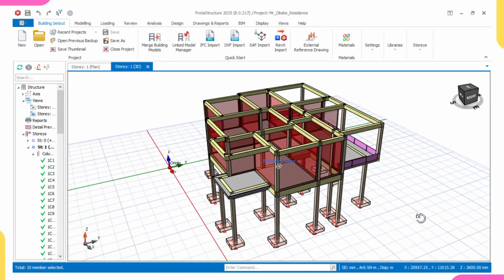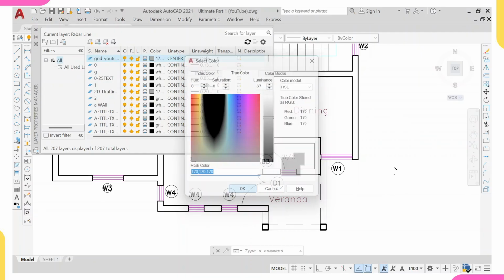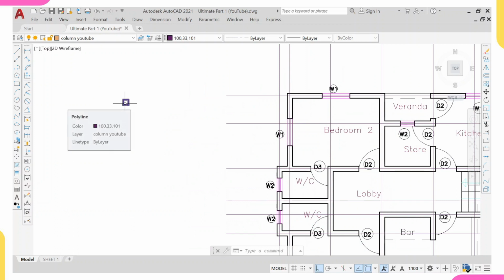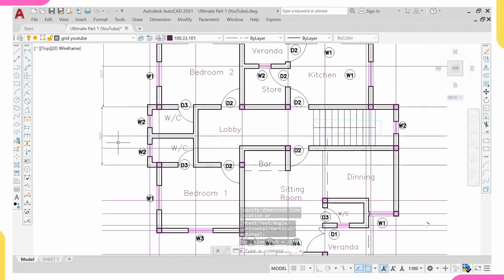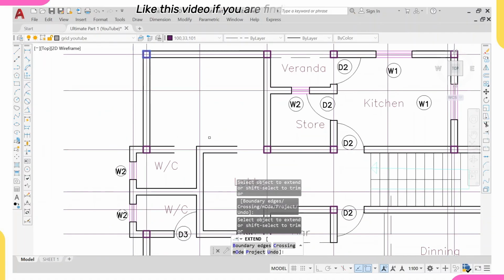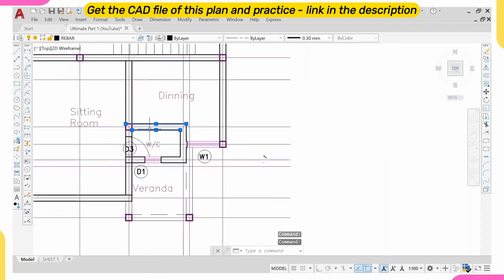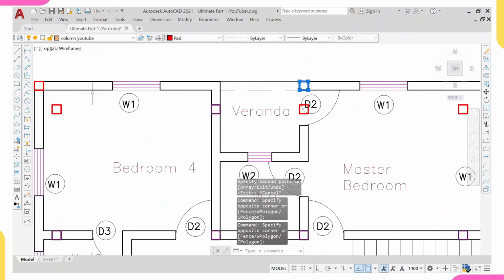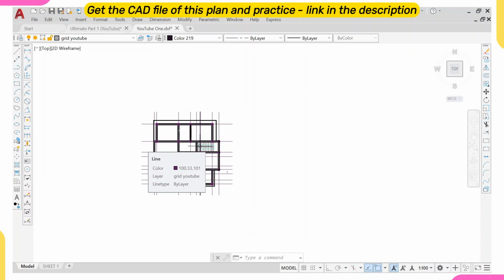Structural Framing 101: Governing Principle in Column, Beam & Slab Placement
Practice with the same file and sharpen your skills.

VIDEO DESCRIPTION
Welcome to this Ultimate Beginner’s Guide to Prota Structure.

In this video, I’ll walk you through the must-know basics of RC design using Prota Structure. Whether you're a student, a structural engineering enthusiast, or a practicing engineer, this is the perfect place to start your journey.

What You’ll Learn:
Governing principles in column, beam, and slab placement
How to create a proper structural framing layout
Step-by-step RC modeling in Prota Structure
Prota Structure interface overview

By the end of this video, you’ll have a solid foundation to begin designing confidently with Prota Structure.

Don’t forget to:
Share it with fellow engineers